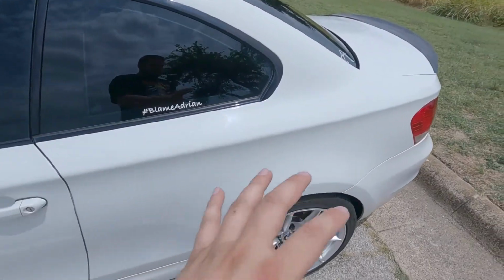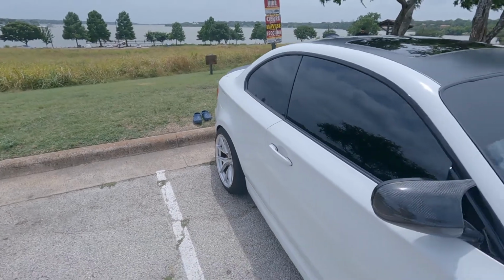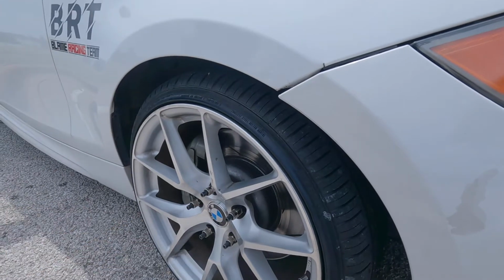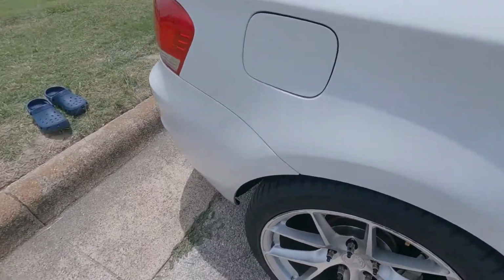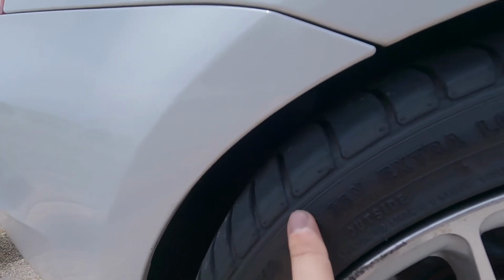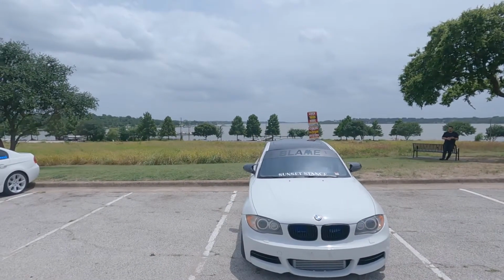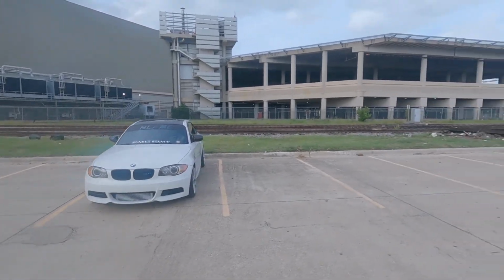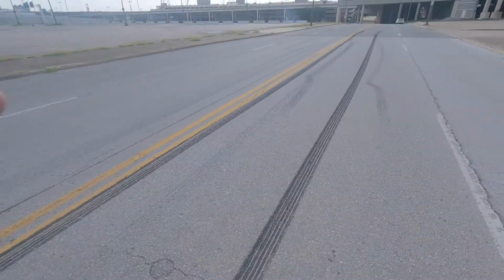I ruined my track car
I ruined my track car and I regret Everything!
The 135i went stretch.